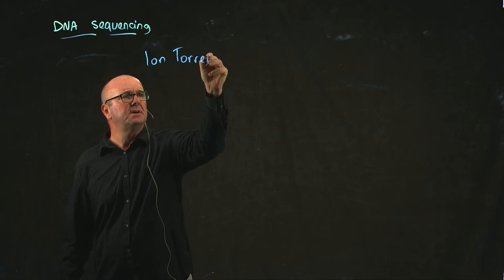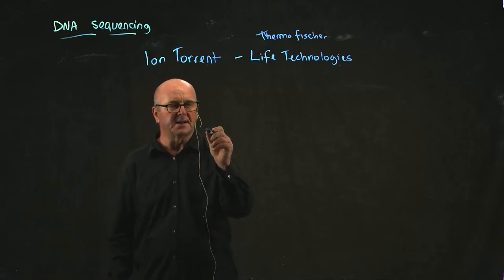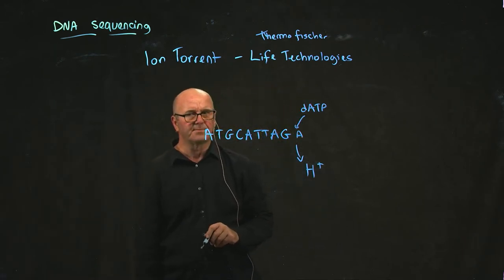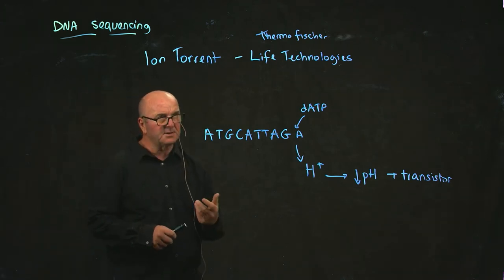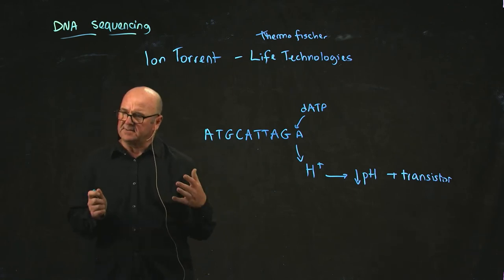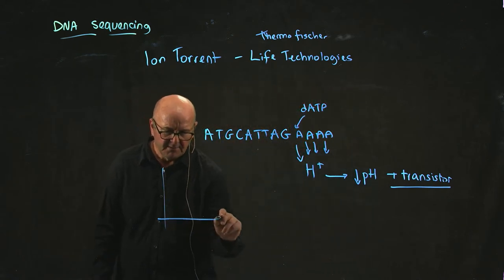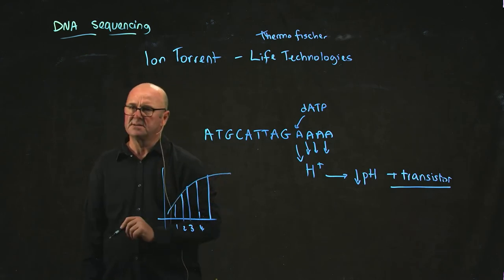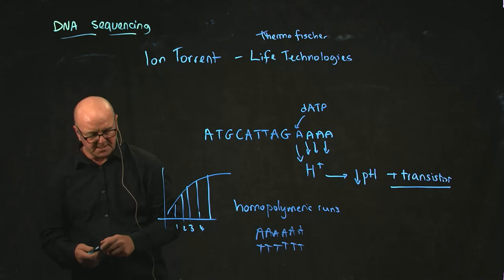Ion Torrent Sequencing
Dr. Rob Edwards from San Diego State University outlines Ion Torrent Sequencing.